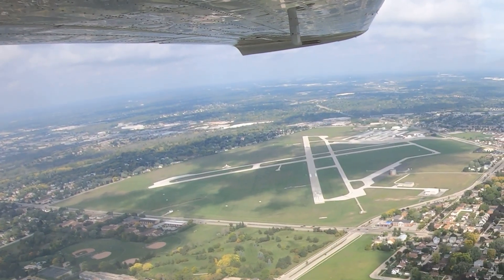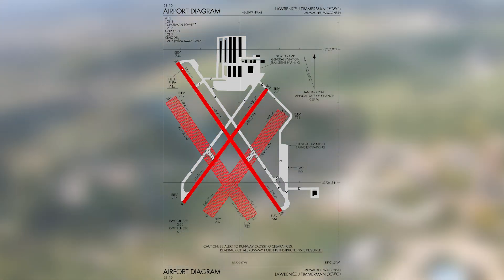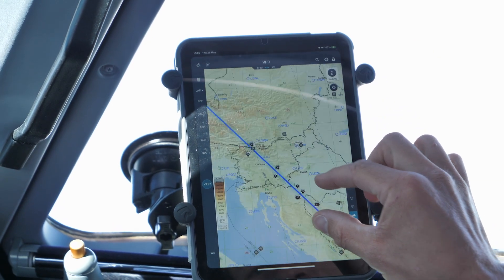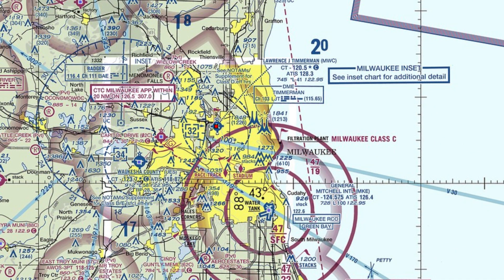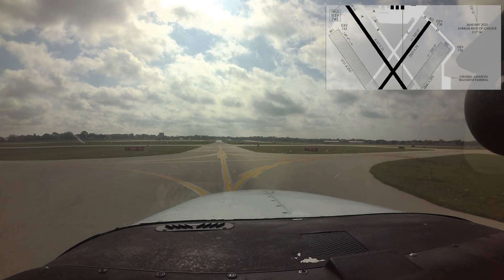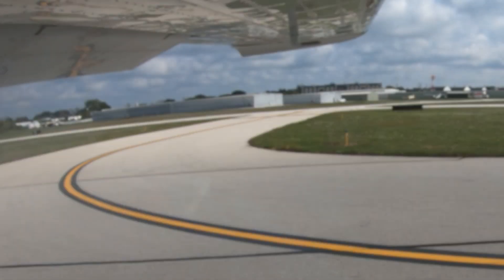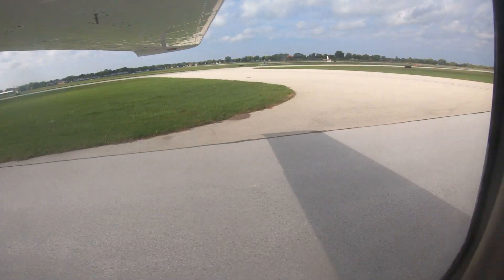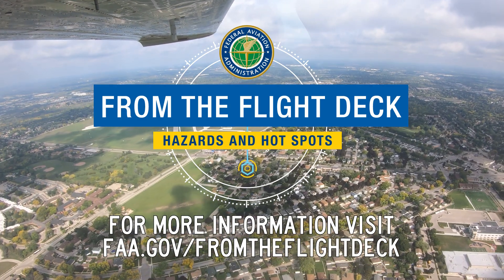From the Flight Deck – Timmerman Airport (MWC)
Timmerman Airport, MWC, is a small to medium sized airport located approximately 11 miles northwest of General Mitchell International (MKE) airport and on the northern edge of the city of Milwaukee, Wisconsin.

0:43 - The runway configuration consists of two sets of parallel runways that intersect. They are labeled runway 4-22 left and right, and runways 15-33 left and right. The unique aspect of this configuration is that one of each set of runway is turf. The turf runways are 4R-22L and 15R-33L. The turf runways are only used from early May to mid-October.

1:35 - Traffic at the airport is made up of primarily GA, light corporate, and the occasional military aircraft. There is a helicopter community, including a medevac operation.

1:46 - When arriving MWC from the east, pilots need to be aware of several tall towers located east of the airport and depicted on the VFR Sectional chart. When arriving from the west and southwest  additional vigilance is required due to the location of Waukesha County (UES) and Capitol Drive (02C) airports located 10 and 6 miles west-southwest of Timmerman. Timmerman has class Delta airspace that underlies the Milwaukee class Charlie. Pilots need to be familiar with the requirements to operate in these types of airspace.

2:28 - Pilots taxiing for departure from the north ramp area and headed for runway 4L-33R have missed the turn on the intersecting taxiways Bravo or Charlie and crossed a hard surface runway.

3:03 - Another item to be aware of is communication and line-of-sight issues with aircraft parked on the north ramp or in the north hangar complex. Give precise position reports when operating in this area. There is also some radio interference caused by the buildings. Both issues are resolved after the aircraft is clear of the buildings and hangars.

3:27 - Be aware of non-standard or non-existent signage or lighting on taxiways Bravo 1 and Delta 1. One more unique aspect at MWC is the turf runways have throat crossovers or connectors that are not labeled or lit between both hard surface runways and the associated parallel taxiway. These areas are actually part of the turf runways, and pilots will notice the white dash marking like there is on a hard surface runway. Pilots utilizing these turf runways may transition from turf to hard surface and back to turf, depending on landing roll-out or taxi instructions.